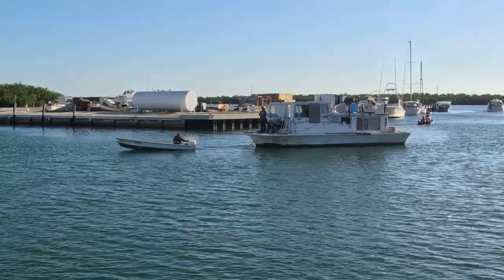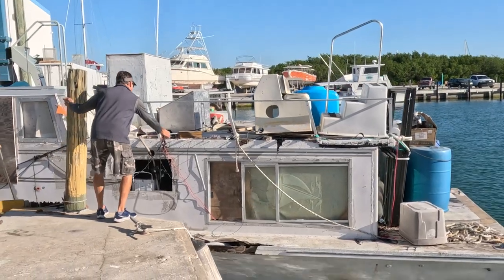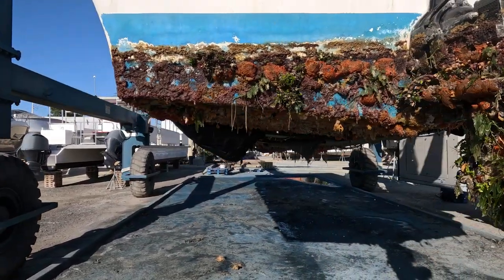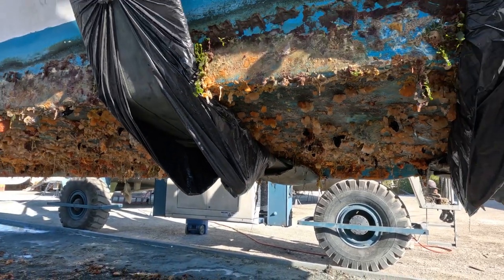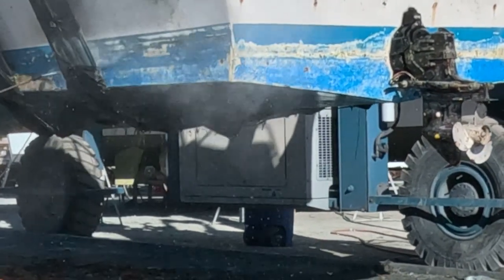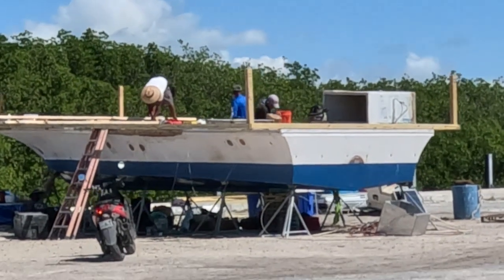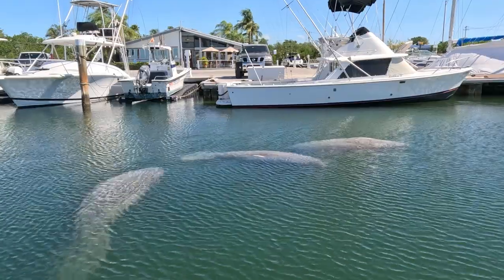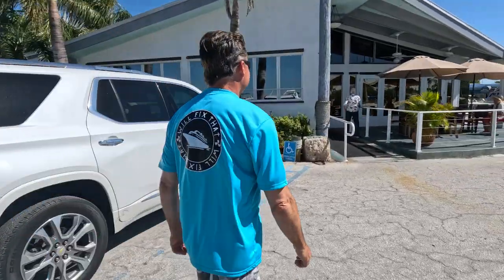Extreme Blasting to Remove Sealife and Barnacles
We happen to be at the boatyard launching a boat and they had to do some extreme blasting and scraping to get the Sealife and Barnacles off the bottom of this boat. This is a process that happens to all boats when you want to paint the bottom of your boat. They cut the top off this boat to rebuild.